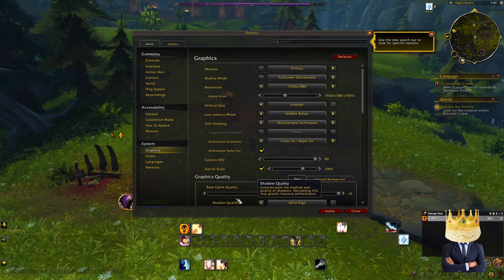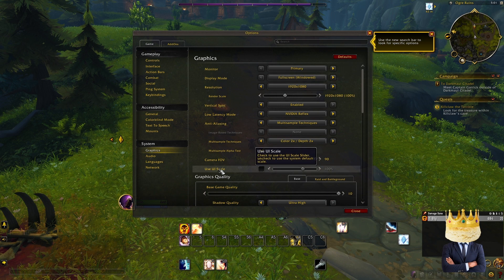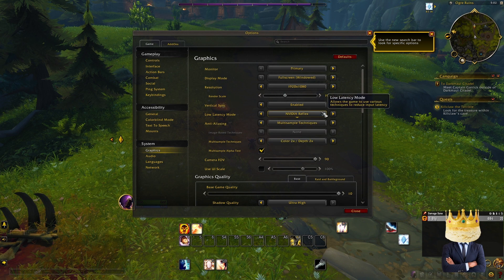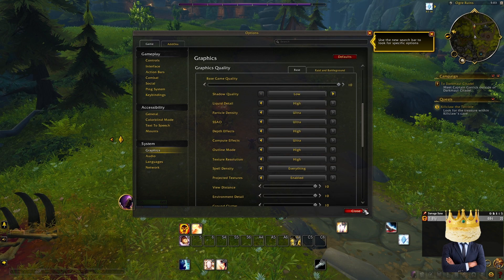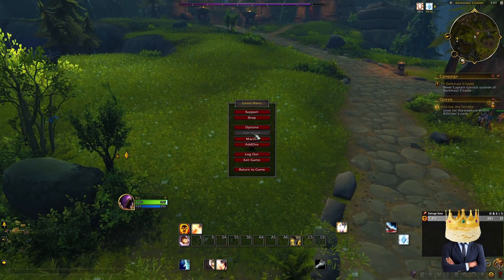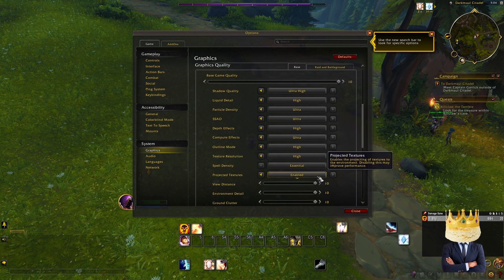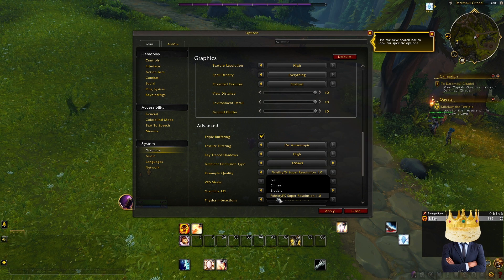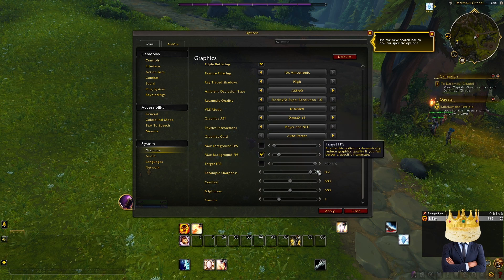World of Warcraft Dragon Flight 2024 Graphic Settings - 120+ FPS